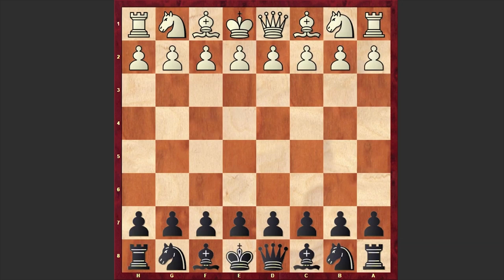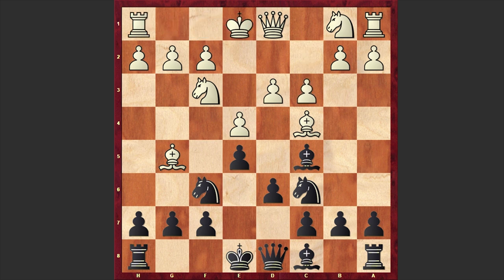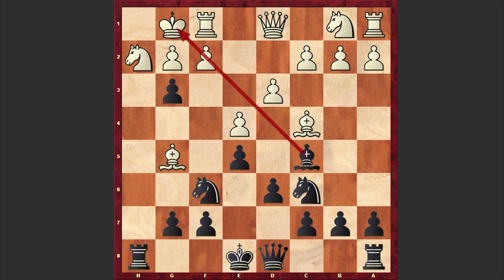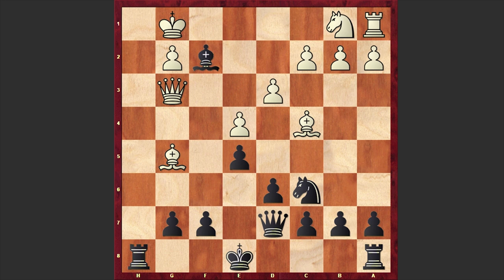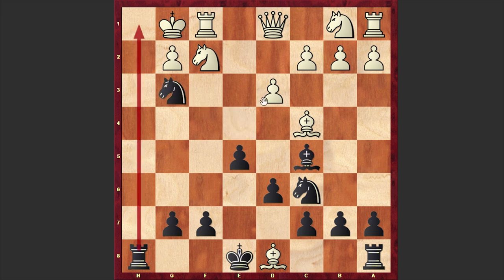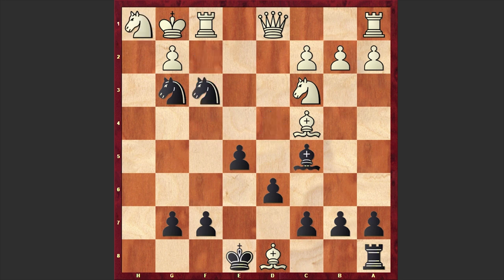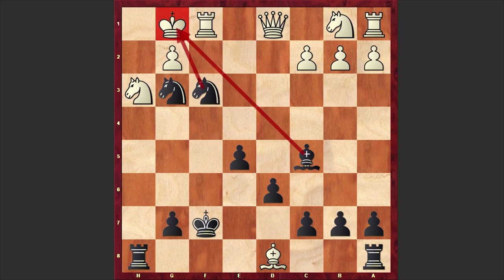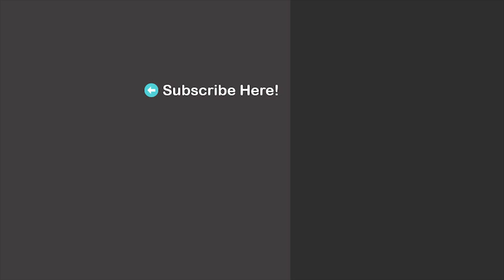Queen Sacrifice Gave Birth To One Of The Best Checkmates Ever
Rowand vs George Derrickson
In this video I am analyzing a little known chess miniature played by American chess player George H Derrickson. Just from the opening Black sacrifices a piece which allows him to open up the h-file and get nice attacking chances. Soon Derrickson also sacrifices his queen and once White fails to defend accurately Black announces an unearthly checkmate! In the end of the video as usual you can solve the daily puzzle!
J. Rowand vs George H. Derrickson
Philadelphia - (1860), Philadelphia, PA USA
C24 Bishop's Opening: Berlin Defense
1. e4 e5 2. Bc4 Nf6 3. d3 Bc5 4. Bg5 d6 5. Nf3 Nc6 6. O-O Bg4 7. h3 h5 8. hxg4 hxg4 9. Nh2 g3 10. Ng4 gxf2+ 11. Nxf2 Nxe4 12. Bxd8 Ng3 13. d4 Nxd4 14. Bxf7+ Kxf7 15. Nh3+ Nf3#
0-1